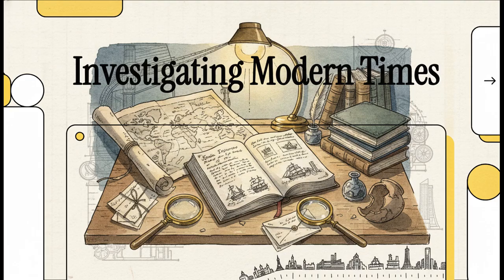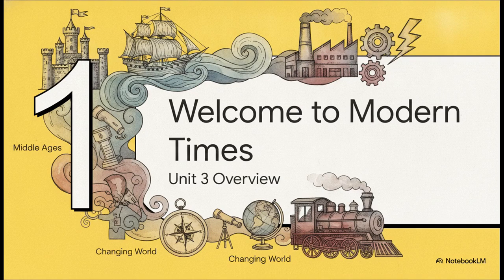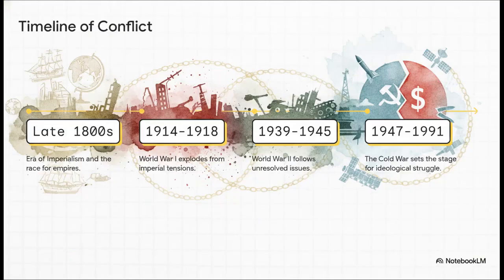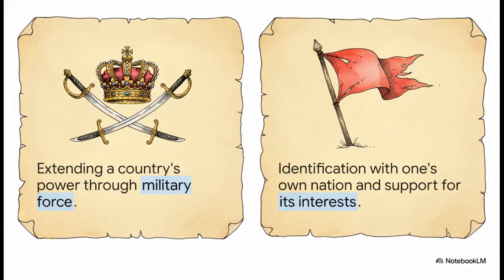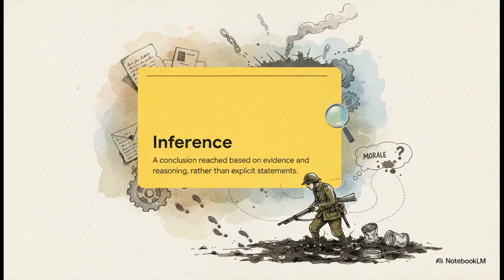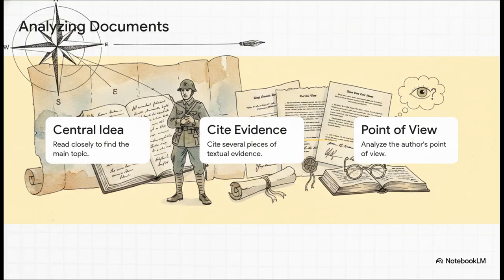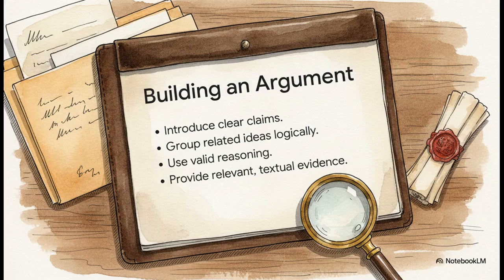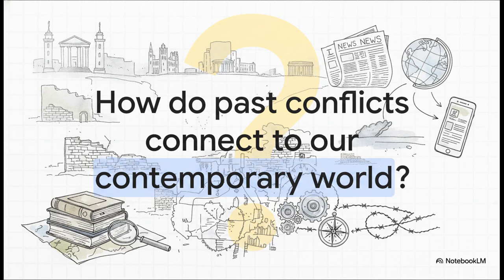Grade 7 World History: Modern Times Source-Based Model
Investigate modern times like a historical detective: trace imperialism, nationalism, the World Wars, and the Cold War using primary sources and inferences.
A Grade 7 Modern World History lesson (Unit 3 Lesson 1) source-based model.

Chapters:
0:00 Intro: historical detectives
1:15 Welcome to modern times
1:59 A historical domino effect
2:40 Key forces: imperialism, nationalism
3:20 Section 3: The source-based model
4:27 Section 4: Evidence-based reasoning
5:30 Section 5: Application and transfer
6:25 Section 6: Connecting to today

Grade 7 Modern World History U03 L01 — 1 Modern Times: Source Based Model